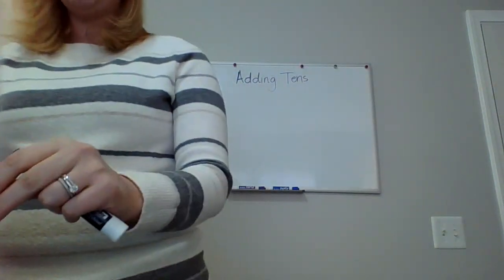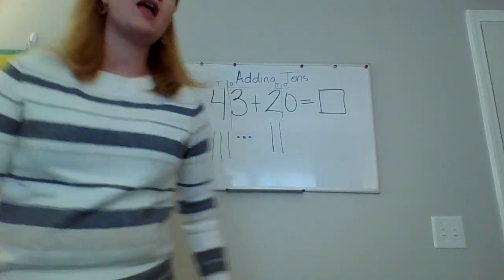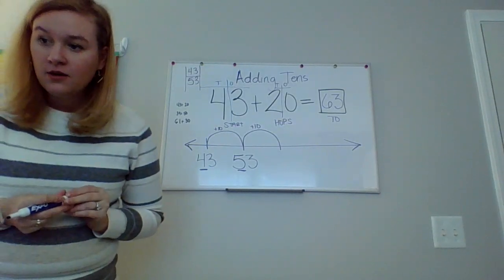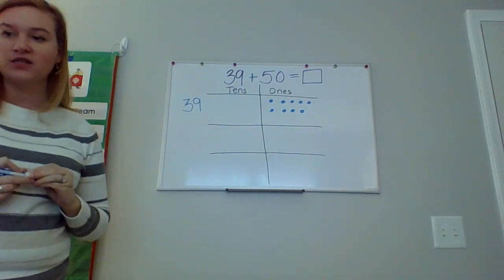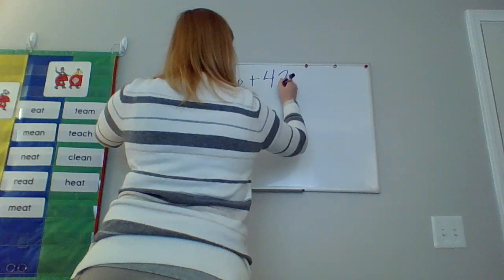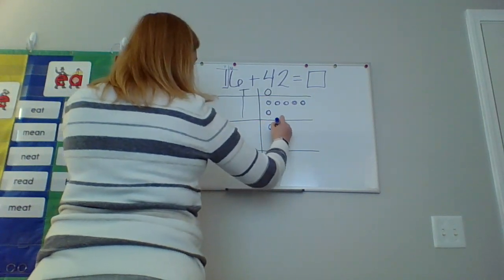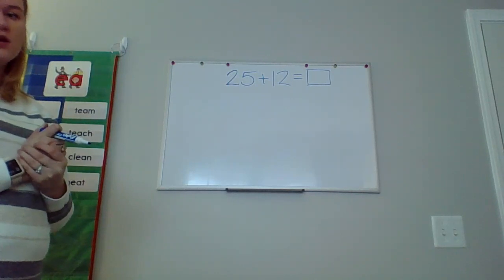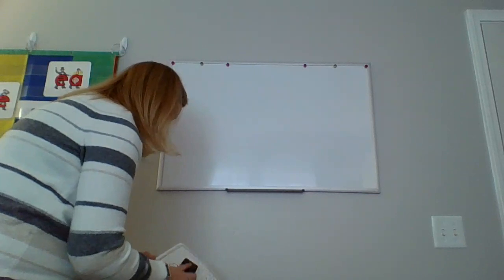Week 3 Thursday Math Lesson